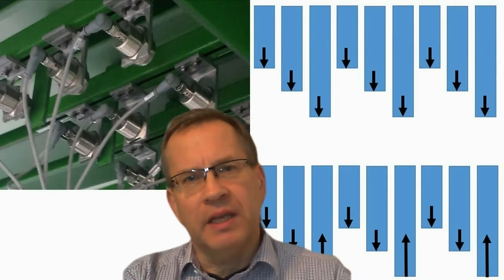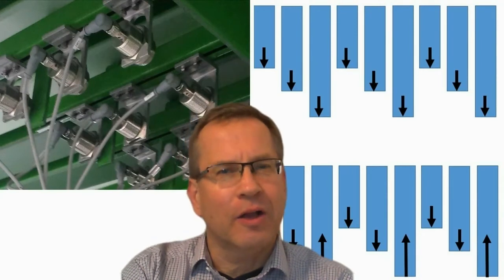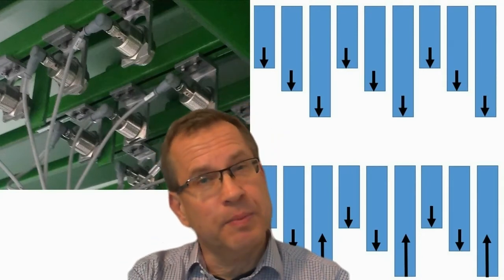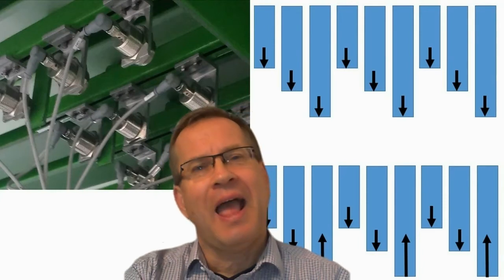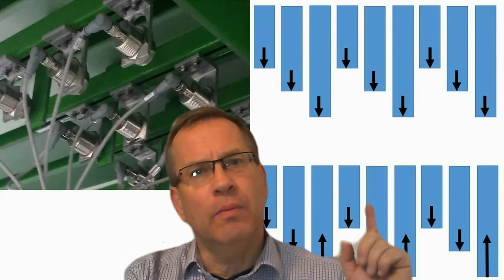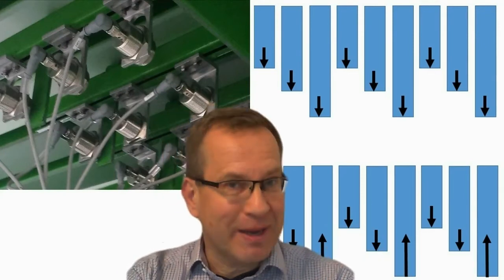FAQ of Moving Floor Technology: Chapter 9 - How to set the speed of a moving floor?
This tutorial is based on the German handbook "Schubbodentechnik":
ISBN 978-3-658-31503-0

The chapters in the German handbook are:
1 How does a moving floor (MF) work?
2 Specifications for moving floor (MF) trailers Why needed?
3 MF trailer limits Which limits?
4 Alternatives to MF trailers Which alternatives for MF trailers?
5 Functional design How built up?
6 Sollicitations Which charges are possible?
7 Hydraulic force introduction  How is the hydraulic fore introduced?
8 Traction and pushing forces Which cylinders?
9 Speed setting How to set the speed?
10 Slat concept Which slats?
11 Missing leaktightness: functional possibilities MF dryer: how does it work?
12 Friction and shearing forces Does friction help?
13 Module configurations How to install MF modules?
14 Specifications for stationary bulk applications Where are MF useful in stationary installations?
15 Stationary bulk MF limits What are limits in stationary bulk applications?
16 Secondary effects What are secondary bulk effects?
17 Interfaces upstream / downstream Which process interfaces have to be respected?
18 Alternatives to stationary MF Which alternatives for MF bunkers?
19 MF in product item logistics Where can MF be helpful in product item handling?
20 Limits of MF in product item logistics What are limits for product item handling?
21 Alternatives to MF in product logistics What are alternatives in product handling?
22 Manufacturing aluminium / steel MF How to produce a MF?
23 Maintenance How to maintain a MF?
24 Repairing How to repair a MF?
25 CAPEX / OPEX What are the purchase and the operation costs?